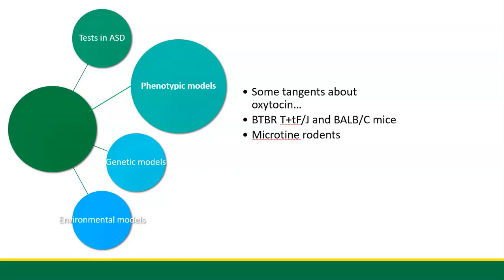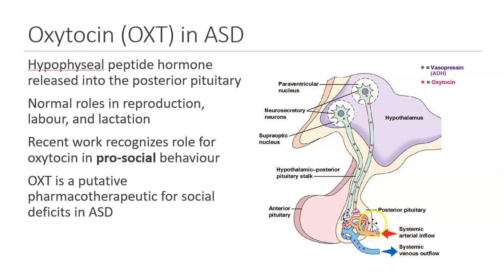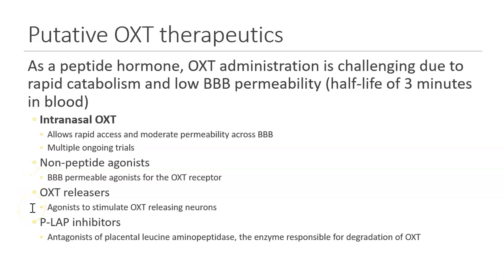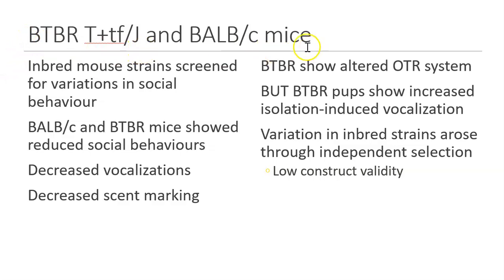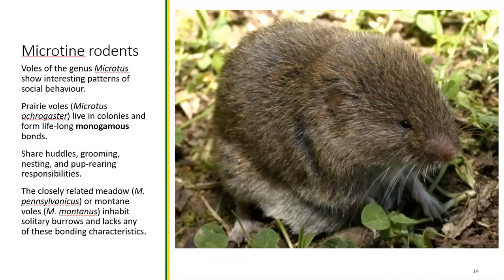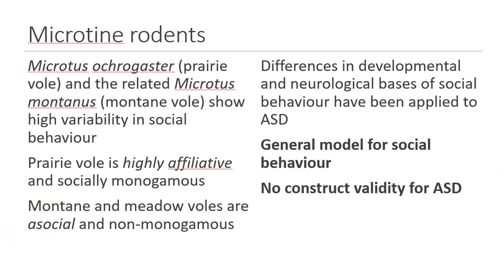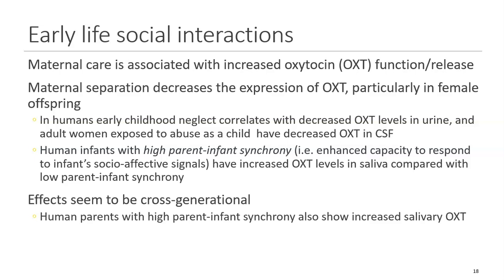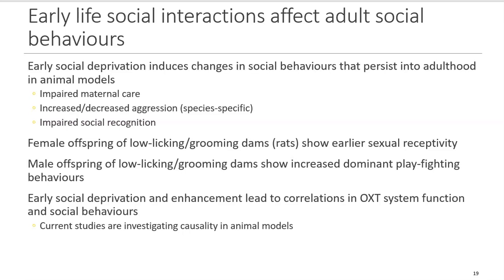Phenotypic models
Psych 473
University of Alberta, Fall 2020